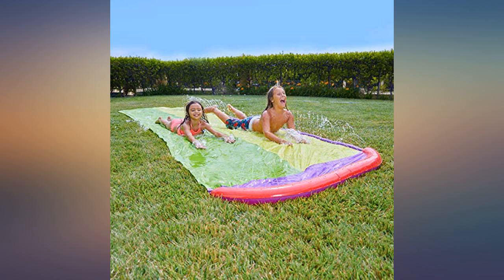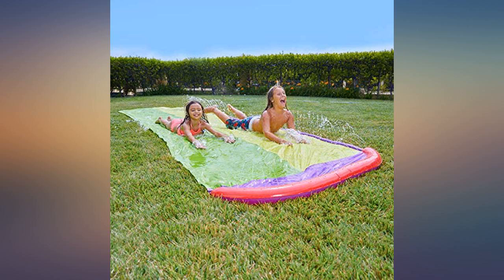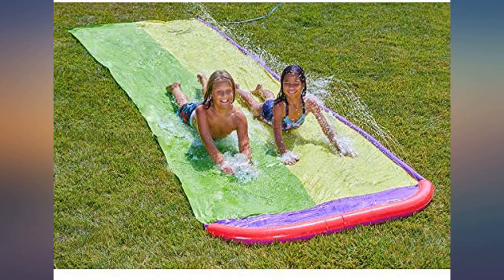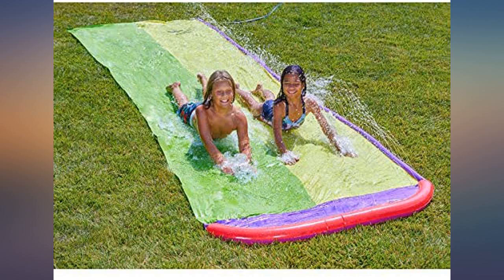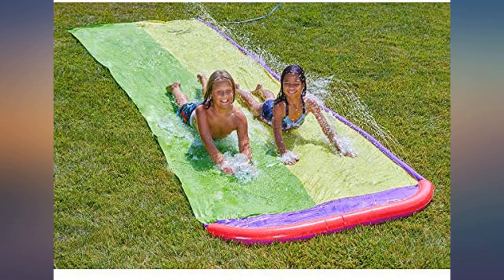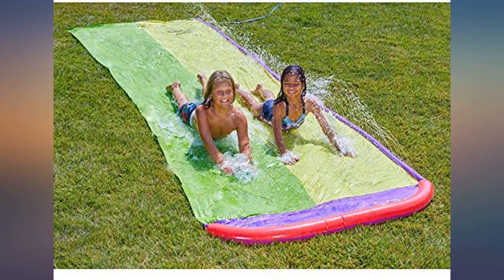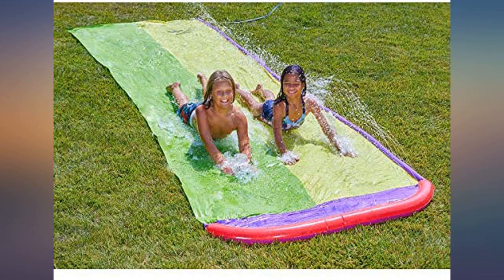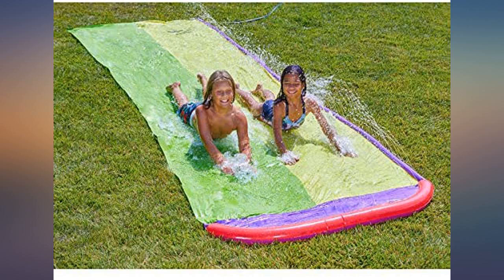Wham-O Slip 'N Slide Surf Rider Double Sliding Lanes 16ft , color may vary review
Main Features:
by entering your model number.. GRAB YOUR BEST FRIEND AND SLIDE INTO THE SUMMER! The Original Slip ‘N Slide Surf Rider Double by Wham-O is right here to slide you into the summer water fun!. WANT TO BE ALL SOAKED IN WATER? Streams of water on the end and side of the slide will keep you sliding fast and will ensure you are all soaking wet! There is never enough splashes when you are under the burning sun!. SEEKING REAL WATER FUN? Trust us, the 16ft Slip ‘N Slide Surf Rider Double will turn your backyard into a private water park! All kids will not only be busy by staying active and enjoying the outside backyard fun but will also make unforgettable summer memories!. LOOKING FOR FAMILY BONDING TIME? Wham-O has introduced its Original Slip ‘N Slide back in 1961, changing backyard fun forever! Ask your moms and pops to share their favorite Yellow Slide memories from their summer holidays with you!. BUY WITH CONFIDENCE: Wham-O is a company and lifestyle brand that is steeped in the American cultural tradition of classic, well-made toys. Founded in Southern California more than 70 years ago, Wham-O has introduced a lineup of consumer products that appeal to people of all ages. We manufacture and market some of the most recognizable consumer brands in the world today, from classics like Frisbee, Slip ’N Slide, and Hula Hoop, to outdoor brands like Morey, Boogieboard, SnowBoogie sleds, and BZ Pro Boards.

Reviews:
I have a septic mound in my backyard and used this to slide down the slope with an innertube! My son, who is 5 1/2, loves this! I haven't encountered any problems with this yet. Since this is on a hill, most of the water pools to the end. I find that it is easier to "slide" down when you add a little dish soap (Dawn), which makes is slippier. I got this double wide one because I wanted to use the inner tube. Last year, my son hurt his back trying to slide on his belly like the big kids because he was too young to get his "form" down right. I personally like using the tube rather than your body, as it is safer for younger children who are just learning to slide and a bit more fun! :-). Lasted almost the whole summer season and it got a LOT of use!! We had it on a hill in our front yard and was amazingly fun for my son and his friends with use EVERY DAY! Like other reviews, I was worried that it wouldn’t get enough water to the other side but we propped up the water holes and closed off a few of the holes at the bottom to give more pressure up top! When the kiddos were rough on it and popped the bottom landing area.. no biggie!! We took a zip tie and tied it shut and guess what? More water shot out of all the holes on the side and the kids didn’t care about not having a landing “pool” of water! Such a blast and plenty of neighbors would stop as they drove by to wave at the kids having a complete blast! Will buy another next season as you can’t get kids out the house that easy these days unless it’s cool fun on hot summer days!. We had family coming for a visit, we needed to up the fun level. What could be better than a slip n slide? Our kids and my nieces had a blast and cooled off at the same time.A tip: lay a large tarp down under the Slip N Slide. This will help pool the water to enhance the splash experience and minimize the amount of dirt/grass coming into the slide.